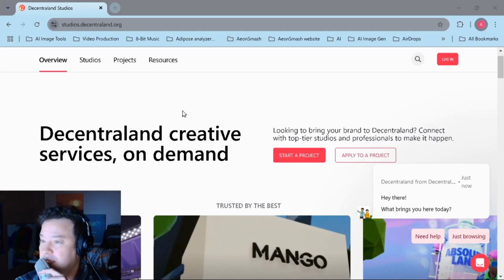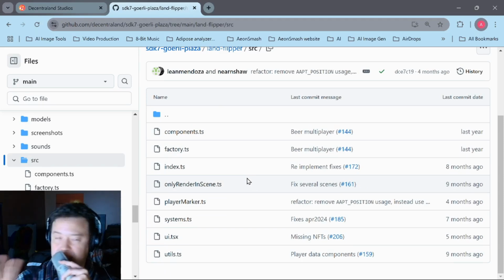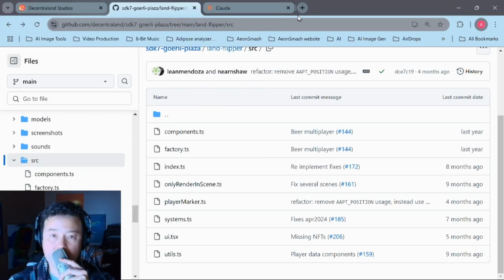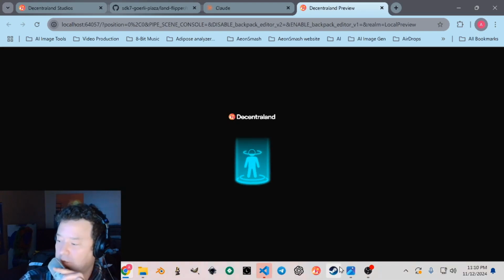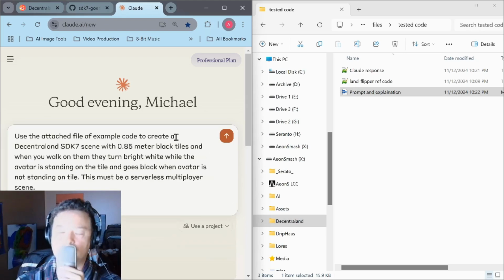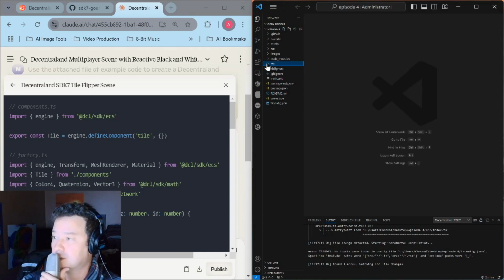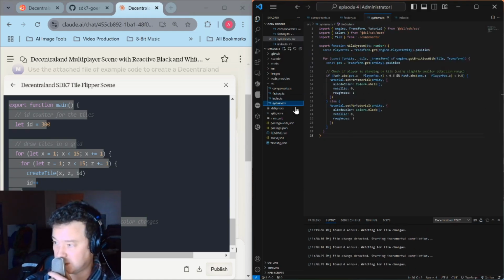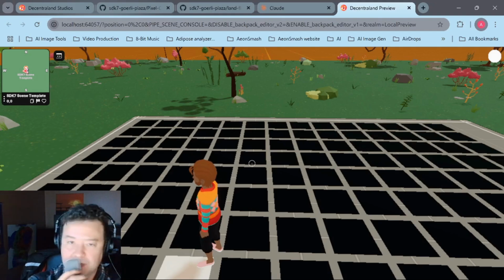Decentraland Demystified EP4 After Dark: God-Mode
In this quick and powerful tutorial, I'll show you how to bring your imagination to life in Decentraland without needing to know how to code! We’ll use Decentraland Studio's template builds and the AI power of Claude to easily generate working code, letting you create stunning scenes from scratch. This video is perfect for anyone who’s been frustrated with the idea that coding is a must-have skill to build in Decentraland. By the end of this tutorial, you’ll see just how simple it can be to turn your ideas into fully functional experiences in the metaverse! Don’t let coding hold you back—let’s build together!

0:00 Introduction to episode
0:43 Topics covered in video
1:04 Decentraland Studio resources (examples for code usage)
3:30 Github repository for a scene we will use as reference code for Claude AI
5:10 Copying code from each typescript file into one text file for Claude AI to reference
7:47 Installing Visual Code
8:28 Installing Decentraland Editor SDK7 from the extension tab within Visual Studio Code
9:32 Starting new Decentraland project with default scene/code in Visual Code
11:15 Taking a peek at the default scene
12:22 Deleting code for default scene in preparation for making new files with code from Claude AI
13:40 Prompting Claude AI to create custom code for our scene
16:51 Copying and saving code from Claude AI into text file to save for future reference
18:11 Creating new typescript files from code generated by Claude AI (copy/paste)
22:22 Test Scene!
22:50 This is so powerful! Have Fun :D